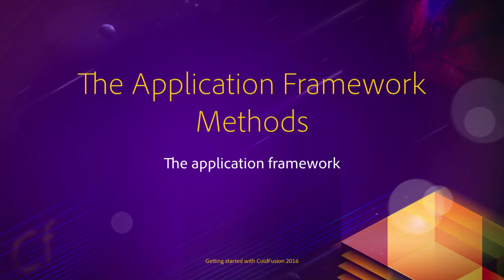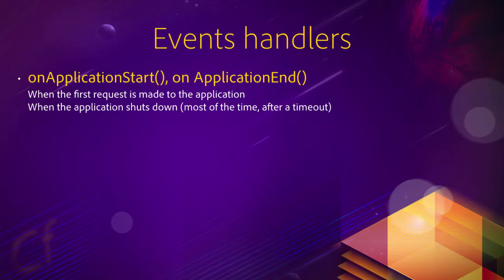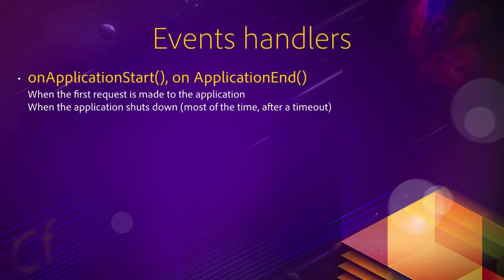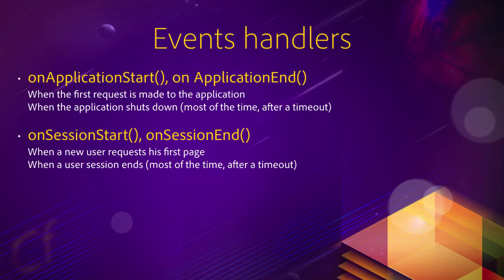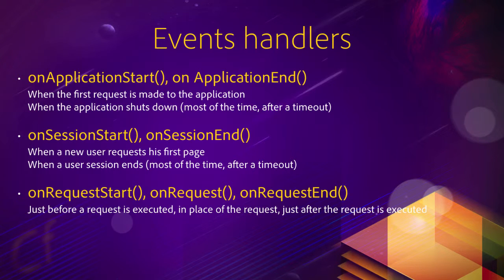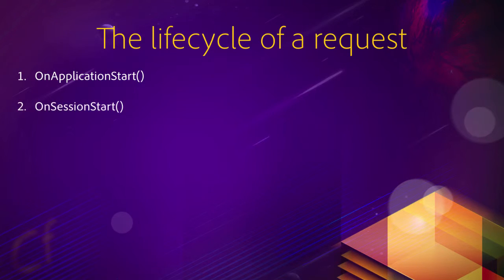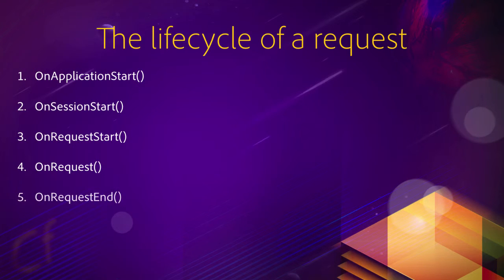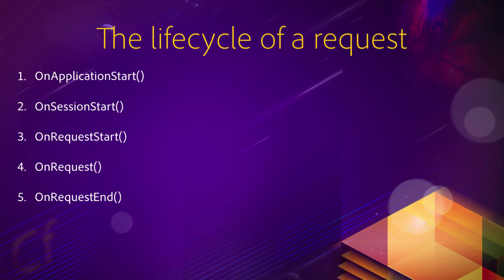09 The application framework ## 03 About the Application Framework Methods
In this video you will create the Application.cfc file for the
entire site and use it to set the general properties of your
Coldfusion application